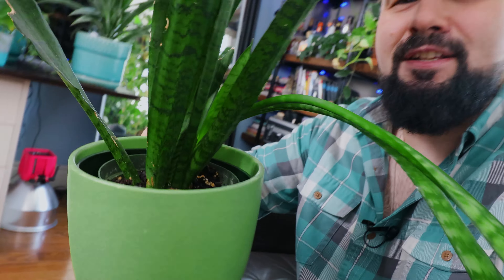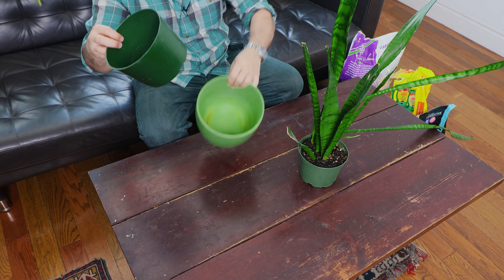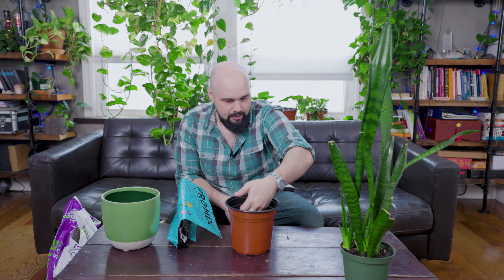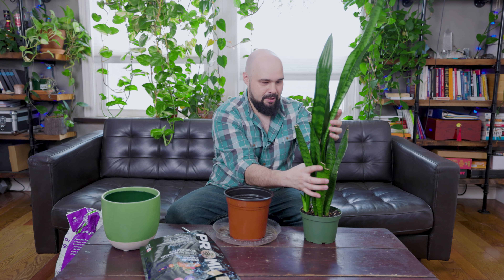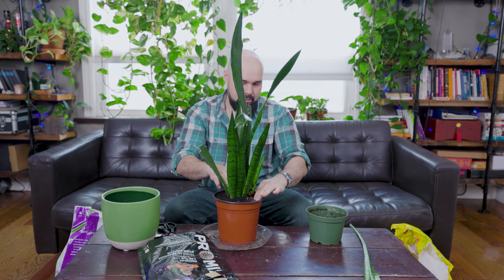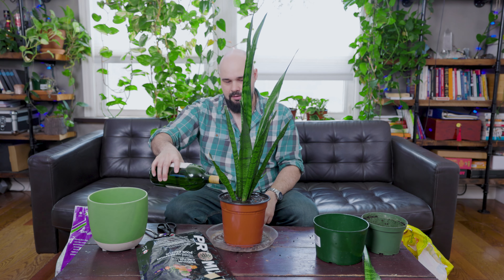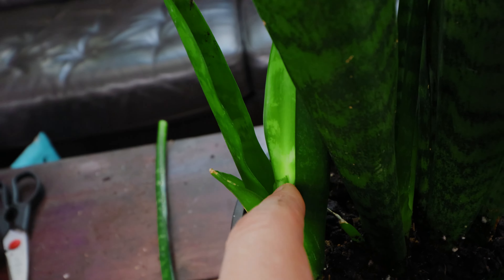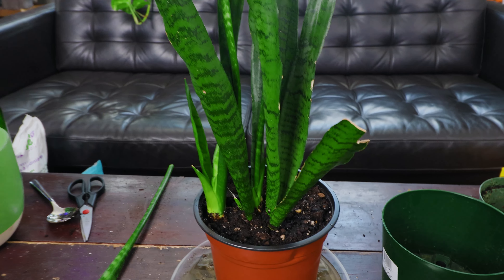Potting-Up My Snake Plant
Welcome to another video. In this Video I pot-up my snake plant which is starting to droop a bit. In this video I talk about general care for the plant and white kind of soil to pot it in. One of the stems snapped so I'll also make a video on how to propagate this plant once the cuttings are rooted. Usually takes a few months.